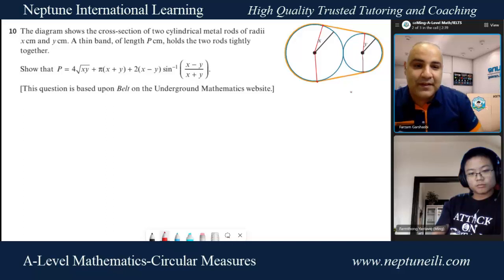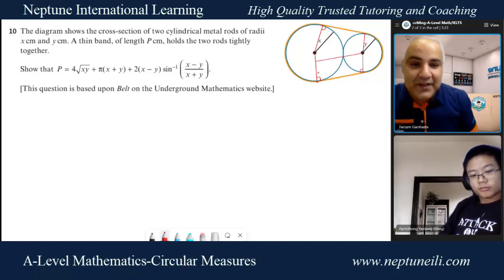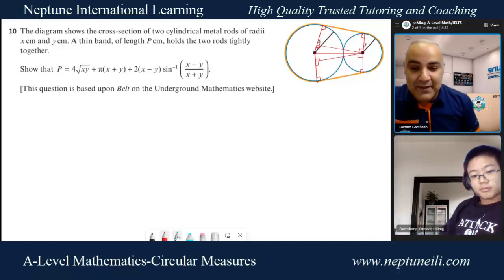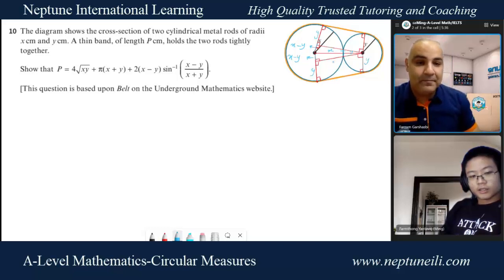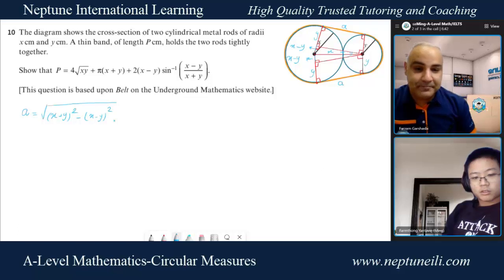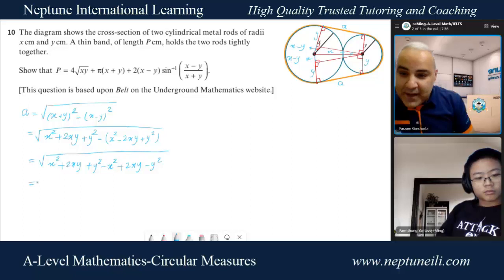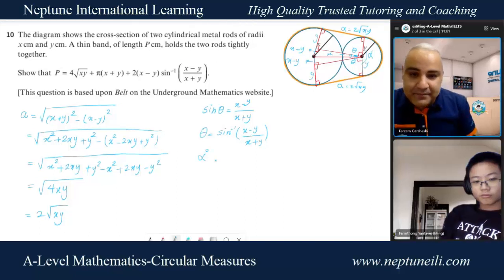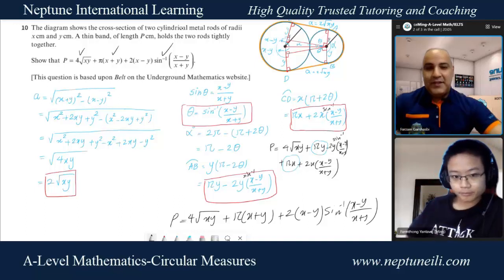A Level Mathematics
Get high scores with our top-notch IGCSE, A-Level and Digital SAT courses! 🧮📈
👩‍🏫 Our experienced and expert teacher is here to guide you every step of the way, ensuring a deep understanding of concepts. Feel free to book a free interview talk to our expert teacher.
📖 Dive into authentic course materials and engaging learning tasks that provide a well-rounded and immersive experience.
🧑‍💻 Enjoy the benefits of private classes, tailored to your pace and learning style, for an optimal educational journey.
🌐 Harness the power of technology to enhance your learning, making complex math problems more manageable and enjoyable.
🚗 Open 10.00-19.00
🏢 At Plearnary Mall, 2nd Floor (Beauty Zone)
🚩 Ramintra Watcharapol Rd, BKK